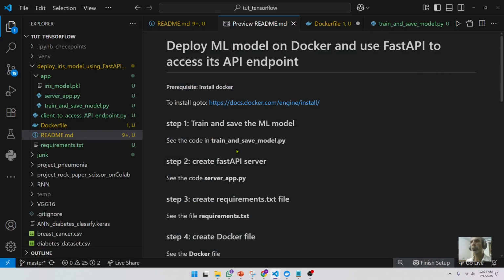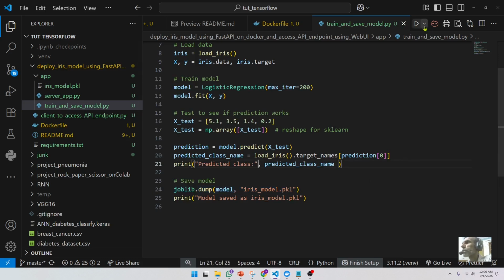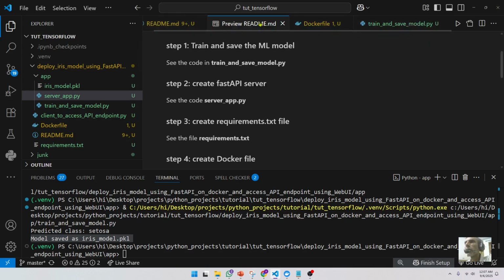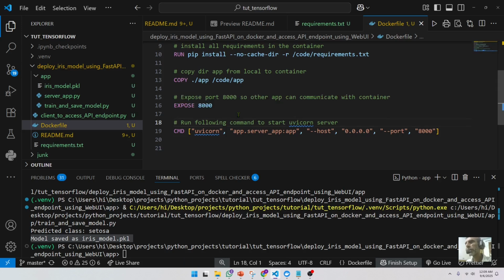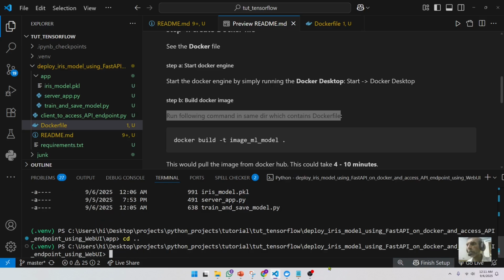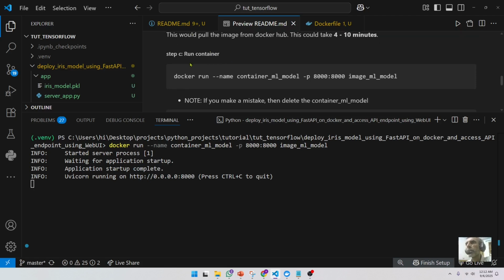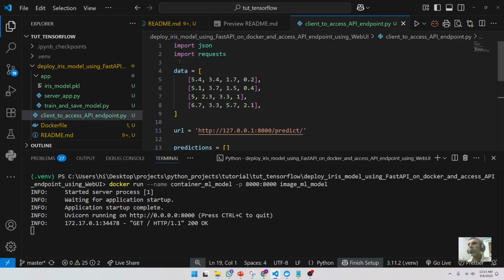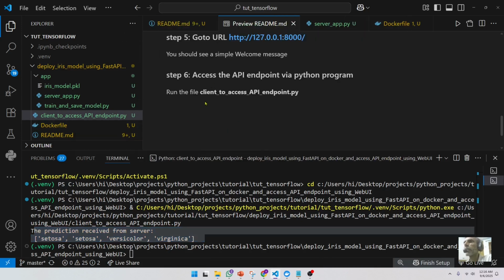29-3 Deploy ML Model On Docker And Access Its API Endpoint via Python In Under 11 minutes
This video walks you through the steps on deployment Of ML Model On Docker And Access Its API Endpoint via Python